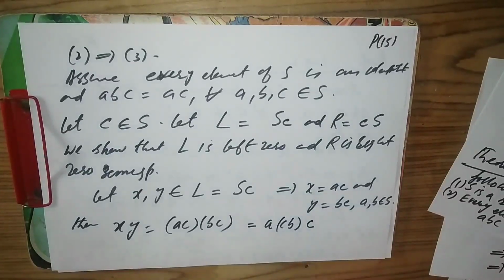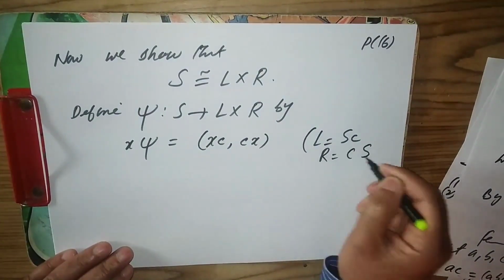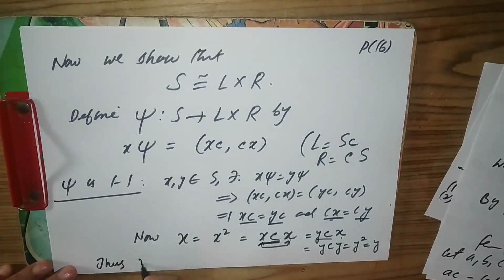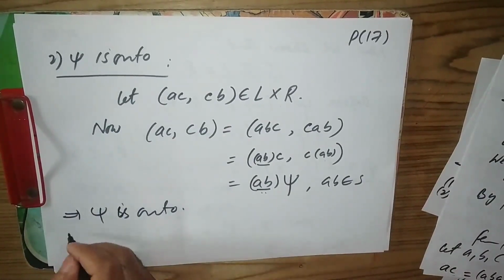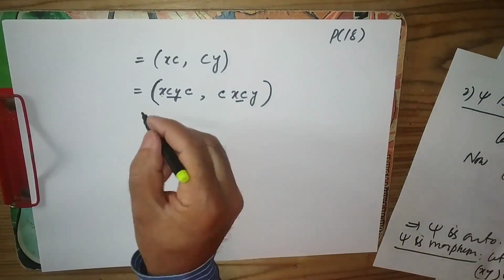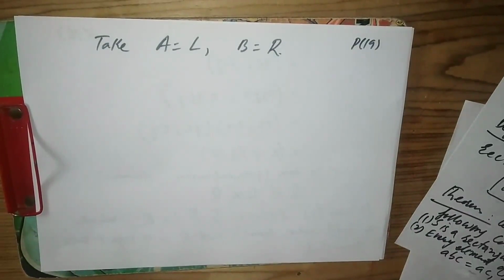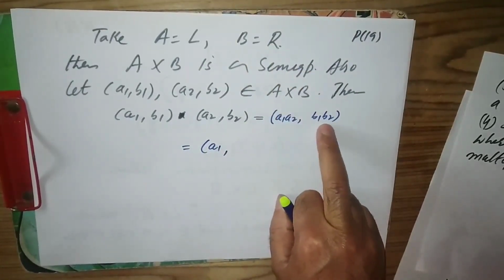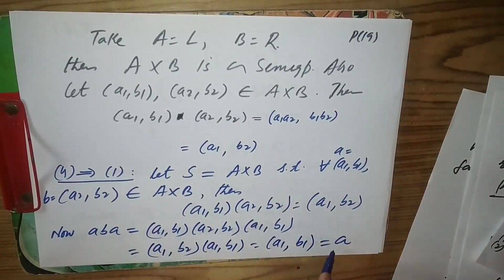Lecture 6.2 Rectangular band